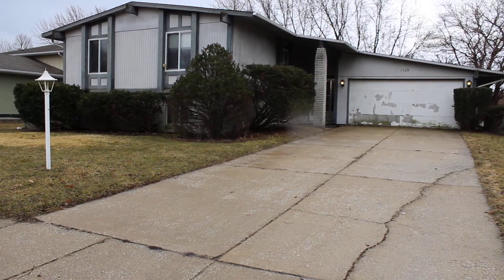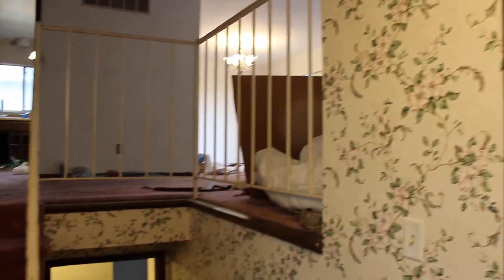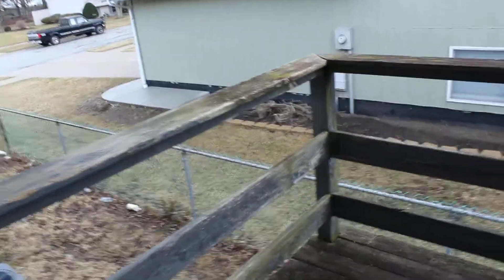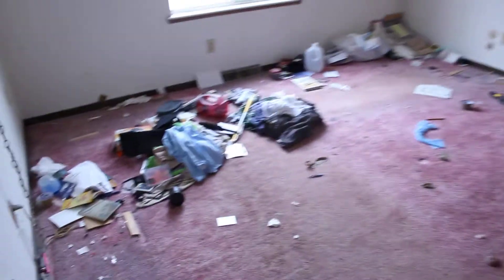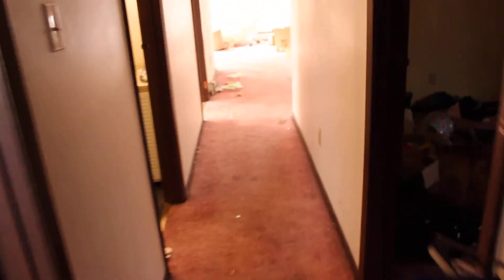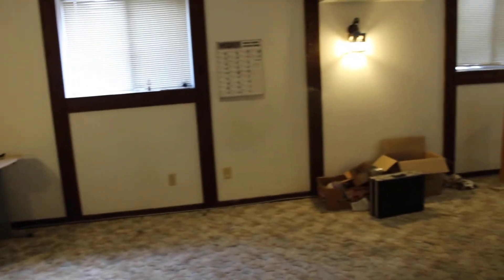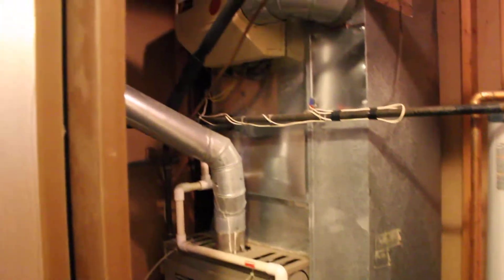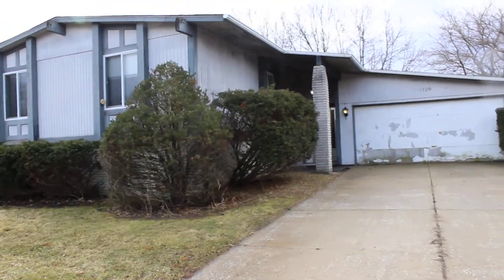1709 W 97th Ave, Crown Point